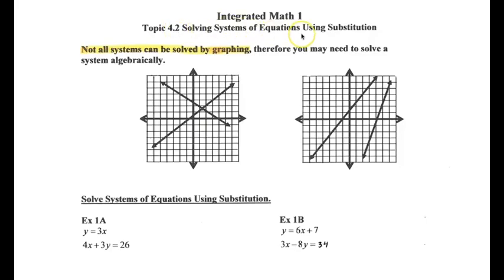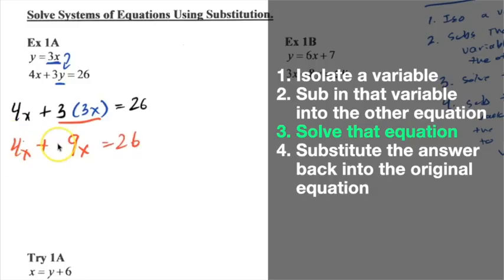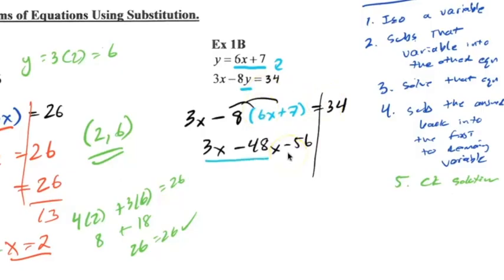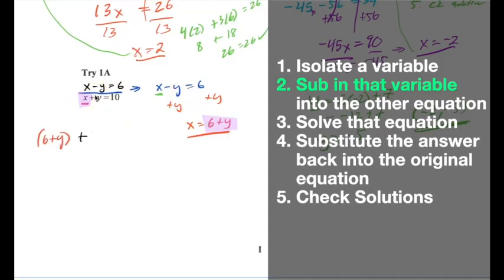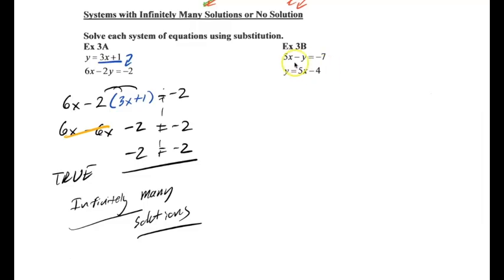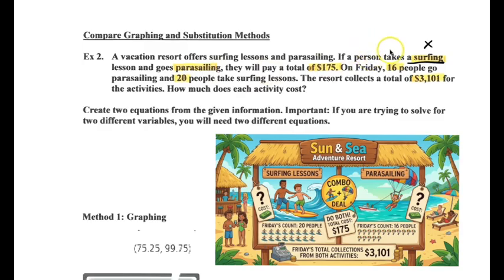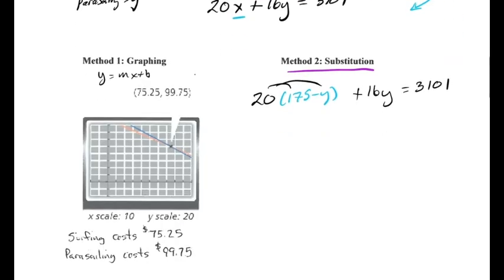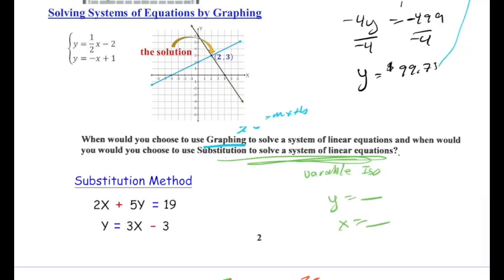Solving Linear Equations by Substitution Method | Lesson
Put what you've learned into practice with the Solving Systems of Equations by Substitution worksheet and step-by-step video walkthrough.

1. Watch the lesson to learn how to solve systems of equations using substitution.
2. Complete the worksheet independently.
3. Use the walkthrough to check your answers, review mistakes, and understand special cases such as no solution and infinitely many solutions.

In this lesson, 4.2 Solving Linear Equations by Substitution Method, we solve systems of equations using substitution. When graphing is inconvenient or the intersection point is unclear, substitution gives us a clean algebraic method: isolate one variable, substitute it into the other equation, solve, and then plug back in to find the second variable. We work through systems where a variable is already isolated, systems where we first need to isolate a variable, and special cases with infinitely many solutions or no solution. The lesson ends with a real-world application comparing surfing and parasailing costs.

Chapters:
00:00 Solving systems using substitution
00:14 Steps of substitution
00:49 Example 1: Variable already isolated
02:19 Example 2: Substitute and solve
03:39 Example 3: Isolate a variable first
04:51 Special cases: infinitely many and no solution
06:19 Application problem: surfing and parasailing
09:20 When to use graphing vs substitution